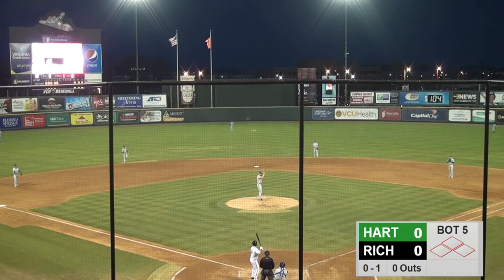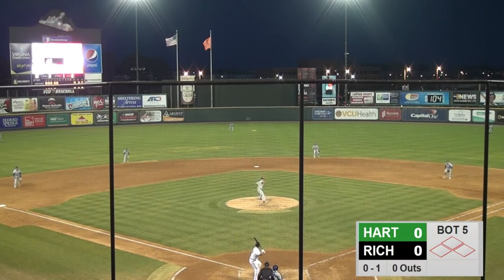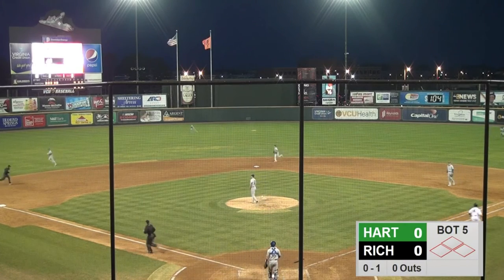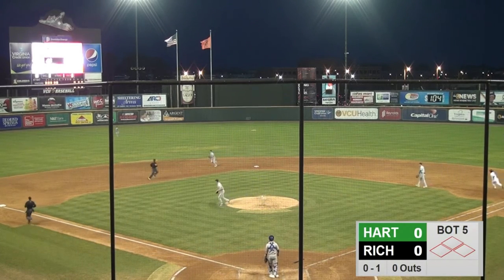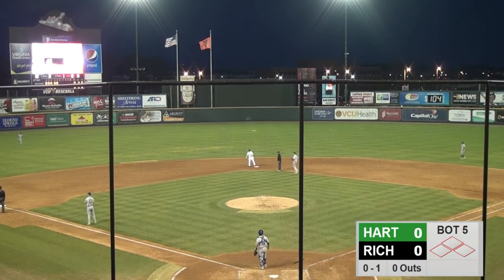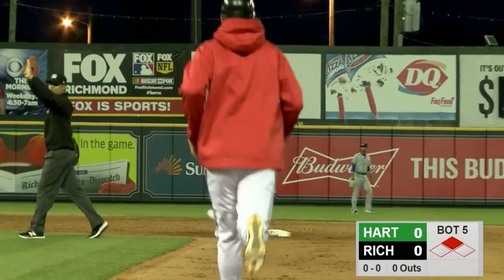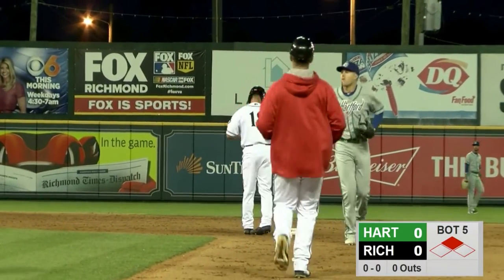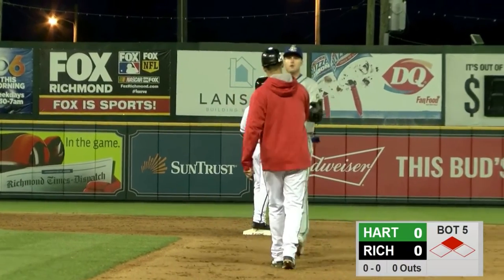Dylan Davis rips a double